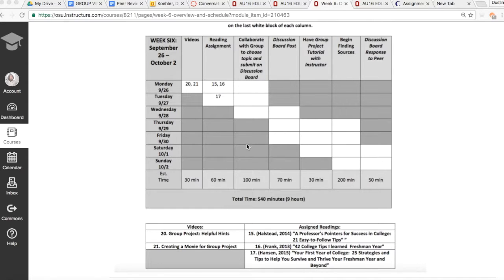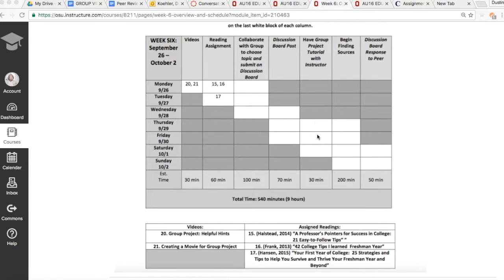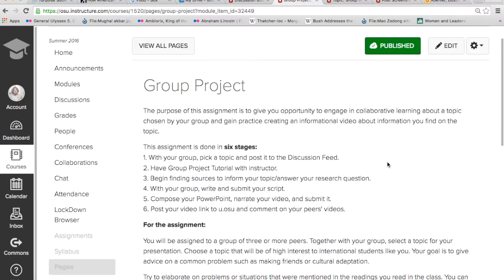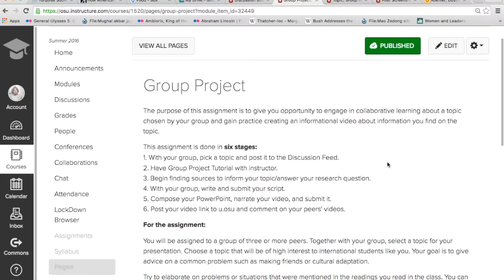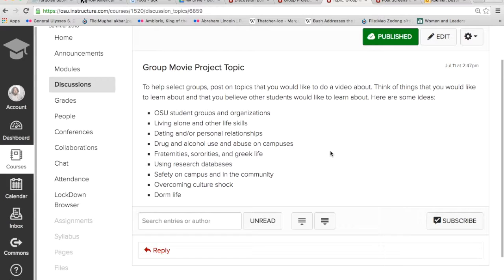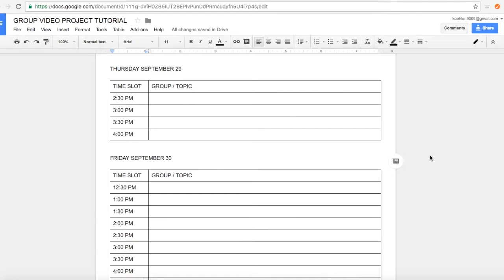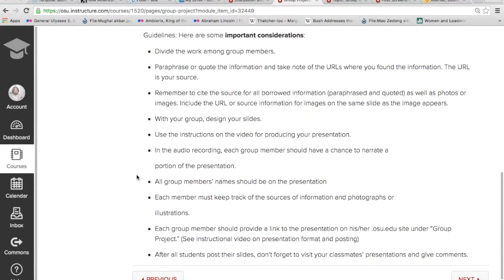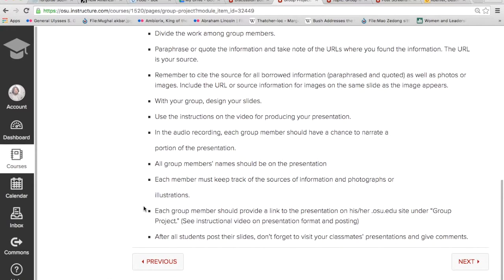Week 6: Overview & Schedule